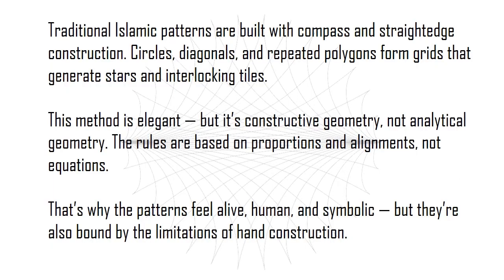Arabesque pattern in Escher Approach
This introduction aims to introduce audiences to our approach of implementing Escher approach to manipulate arabesque patterns using pangolin plugin for resilient patterns